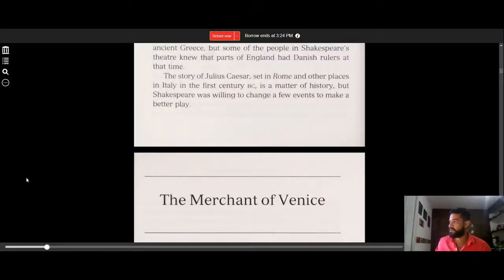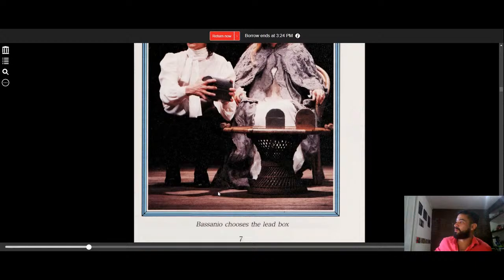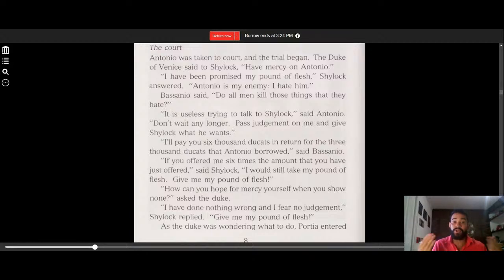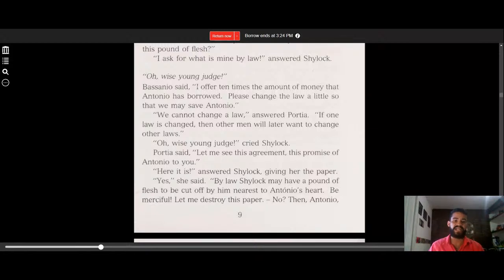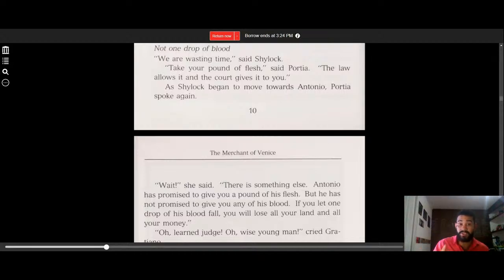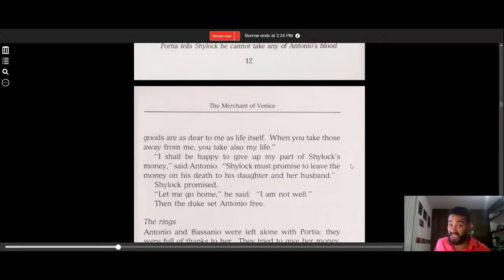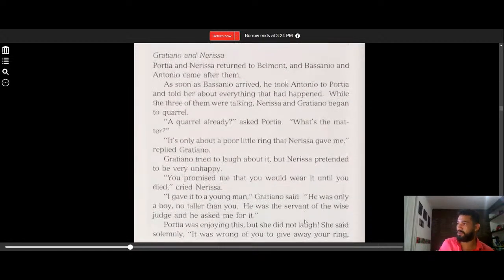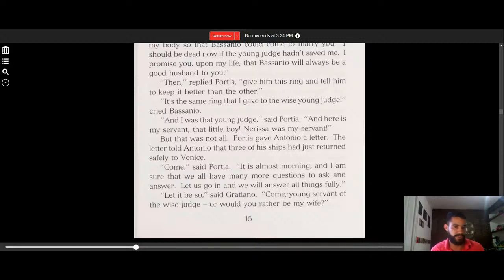Aula 08 - Shakespeare - The Merchant of Venice (PT. 2)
Hello, folks!
Olá, pessoal!

Na aula de hoje praticaremos nossa pronúncia, compreensão/interpretação e vocabulário através de um clássico da literatura inglesa de Shakespeare, O Mercador de Veneza (The Merchant of Venice), parte 2;

Então, papel e caneta na mão, fone no ouvido e let's go!

Tem sugestões ou dúvidas? Deixe nos comentários!

Links:
Livro online gratuito "Stories from Shakespeare":